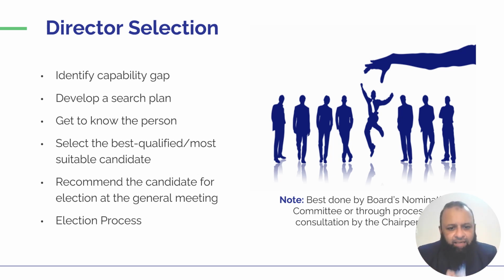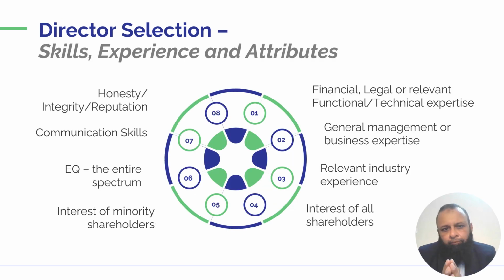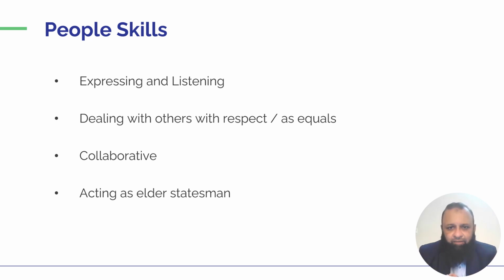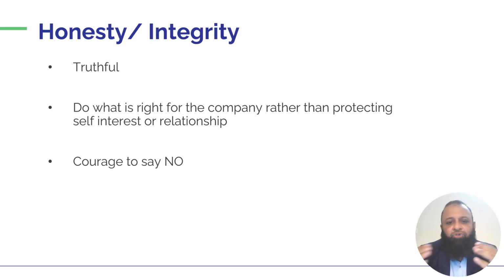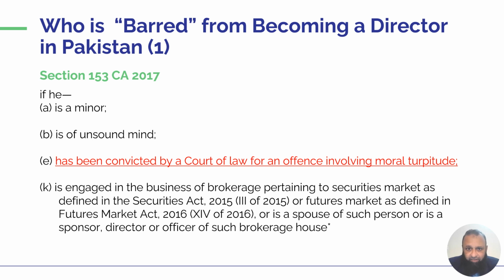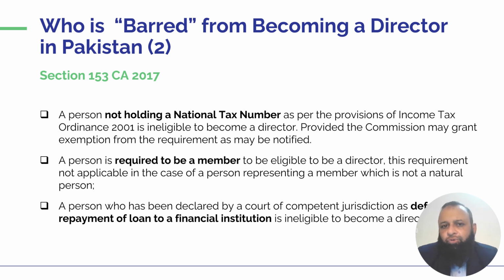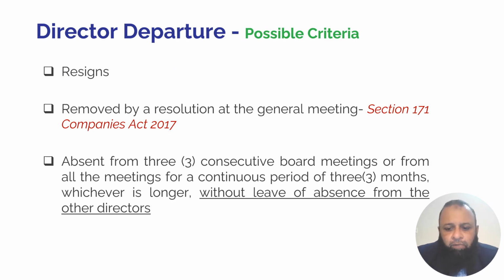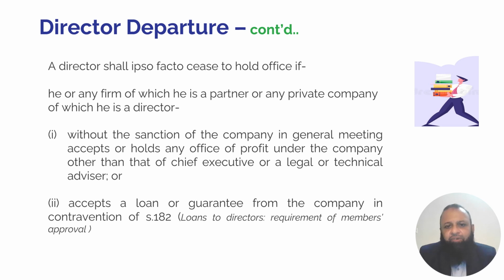Director Selection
A part of PICG's Investor Education Series